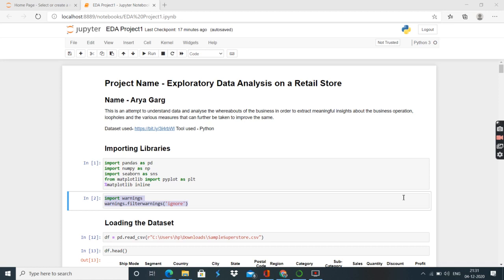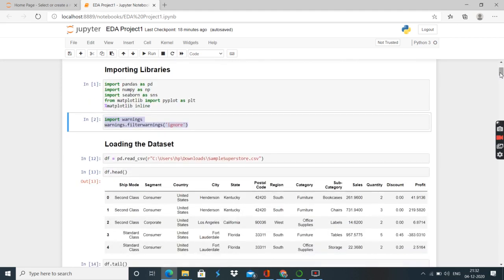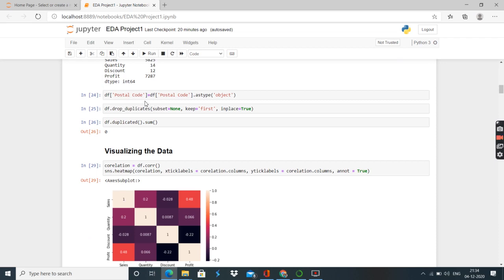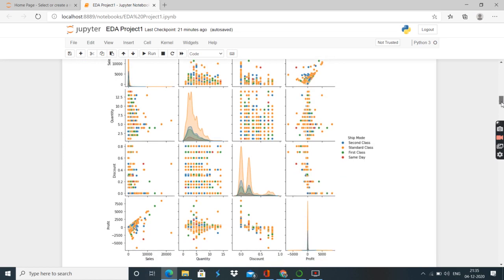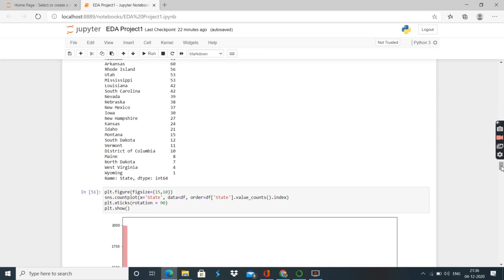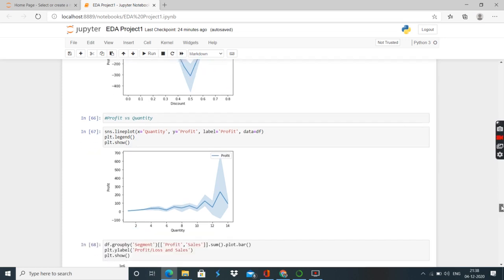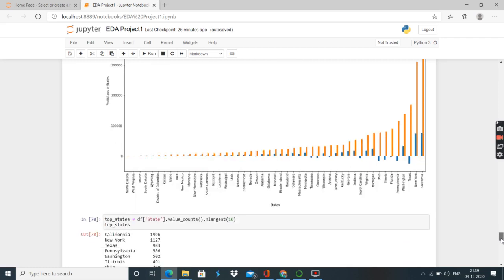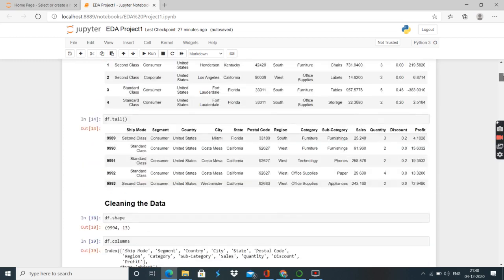Exploratory Data Analysis (EDA) using Python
I have attempted to perform EDA or Exploratory Data Analysis on a Dataset which comprises of the data from a retail store functioning across different states in the United States.